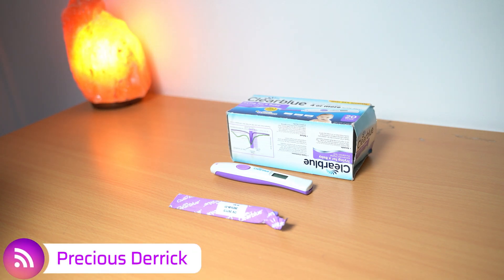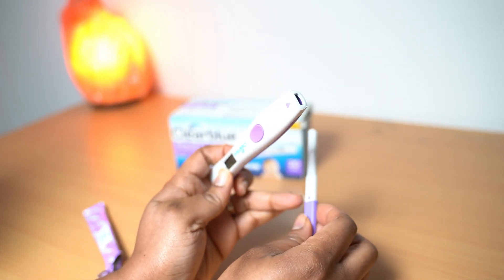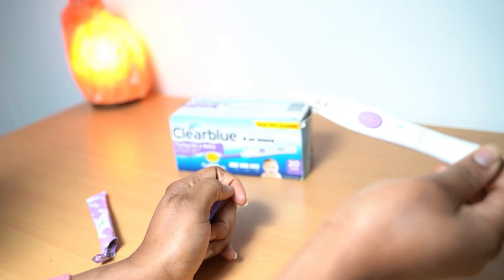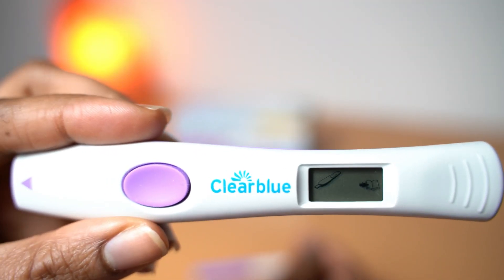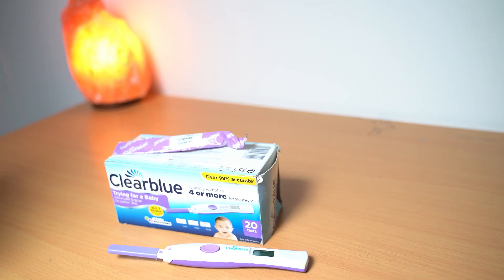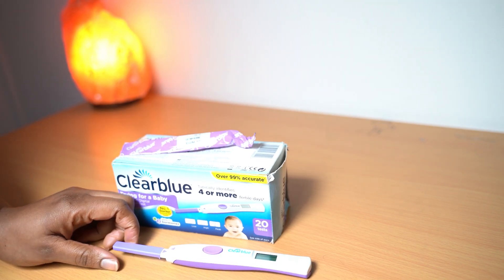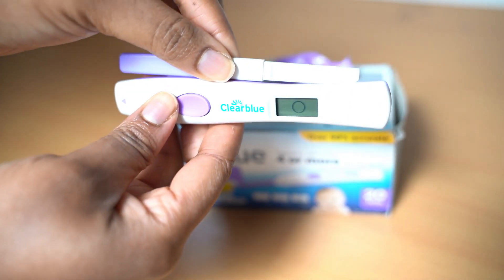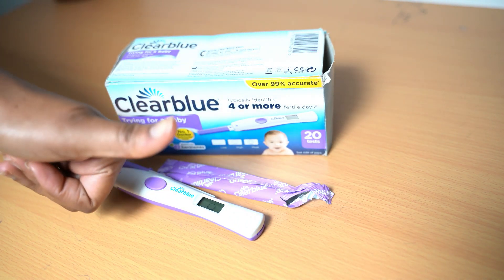Step By Step Guide On How To Use ClearBlue Ovulation Kit | Live Ovulation Test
Hi PreciousFam, in this video I shared step by step guide on how to use the Clearblue ovulation kit, I also did a live demonstration ovulation test.

Clearblue ovulation kit pk of 20
Clearblue ovulation kit pk of 10

Just a little about ME:
I create content that relates to family, relationships and Lifestyle. Hopefully, you will Laugh, Feel Empowered and be Blessed
Precious